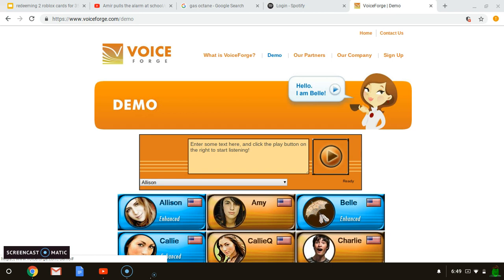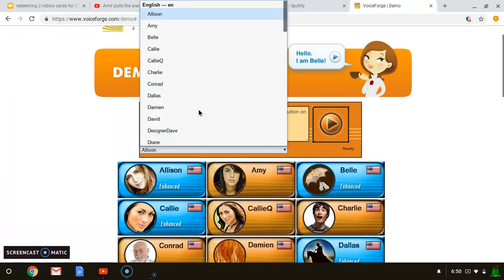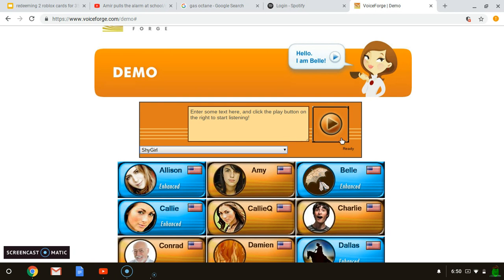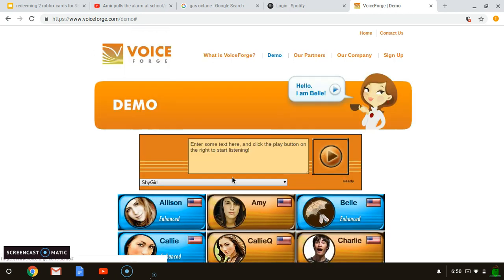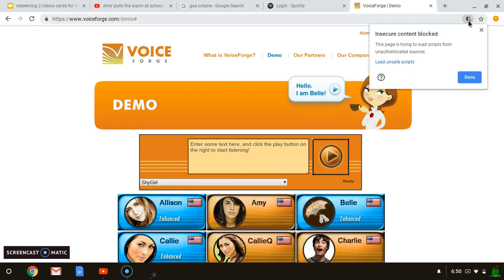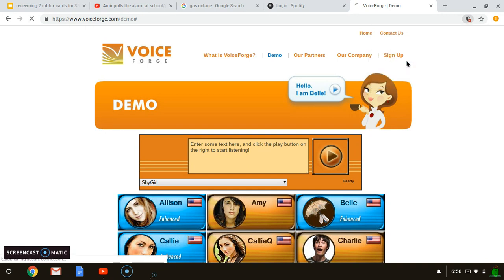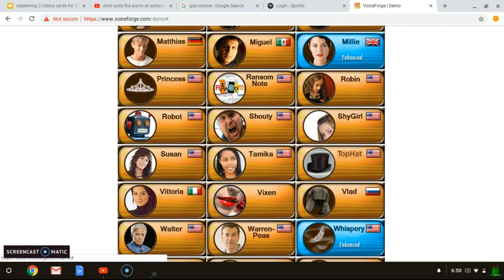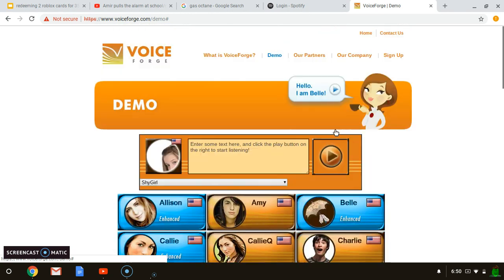How to fix voiceforge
1, click the button at 0:29, 2, click load unsafe scripts, and that is how you fix voiceforge